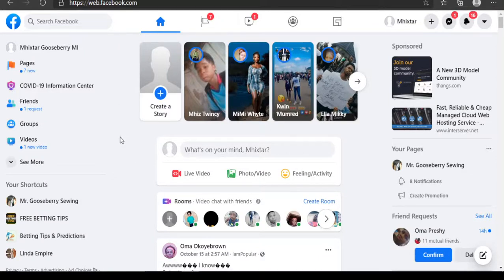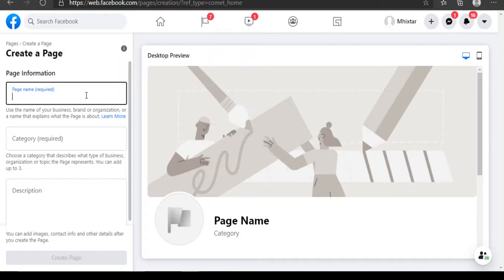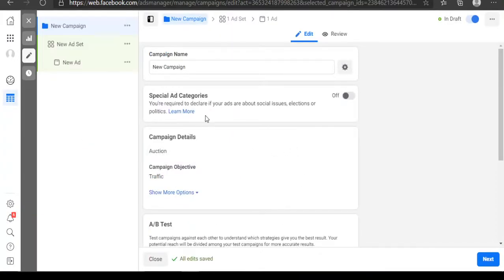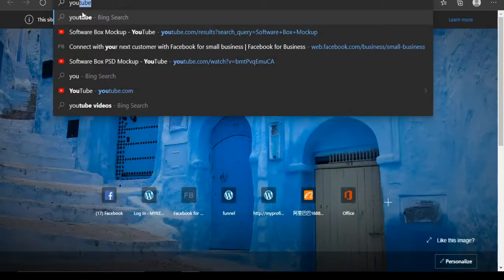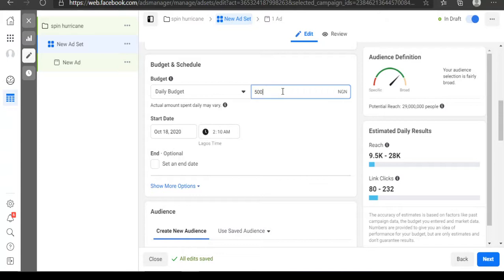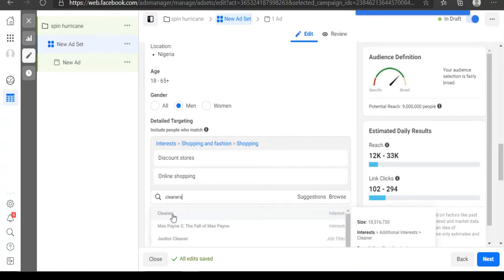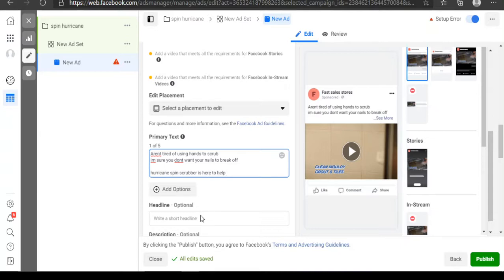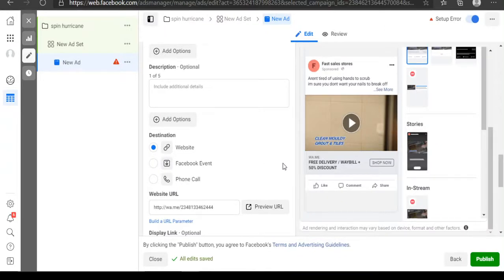How to Setup A Facebook ads Campaign for E-commerce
in this video, you will learn how to structure an ads campaign for E-commerce.